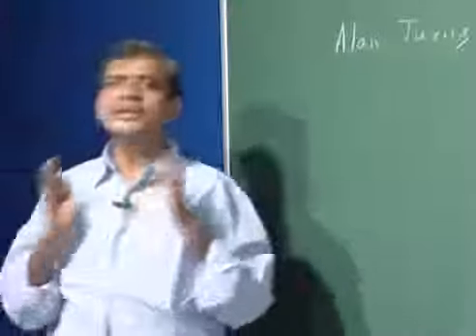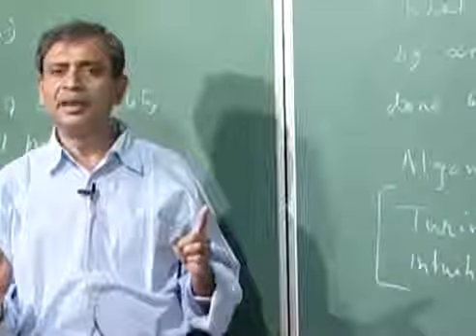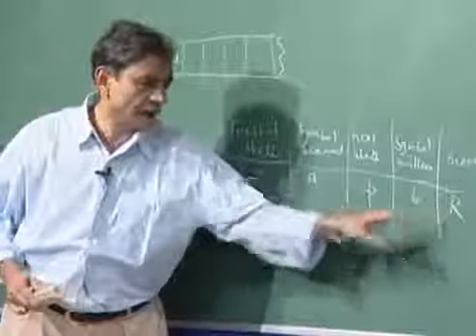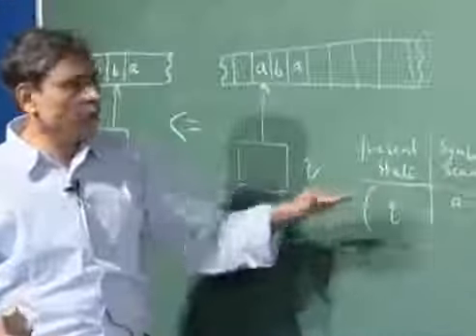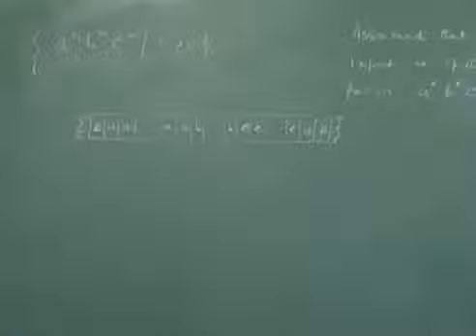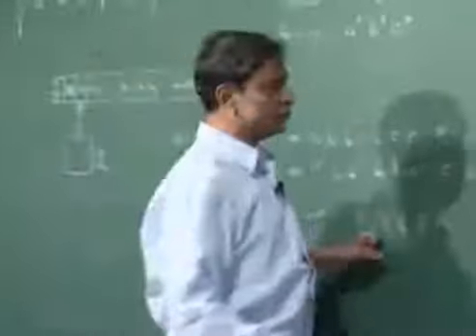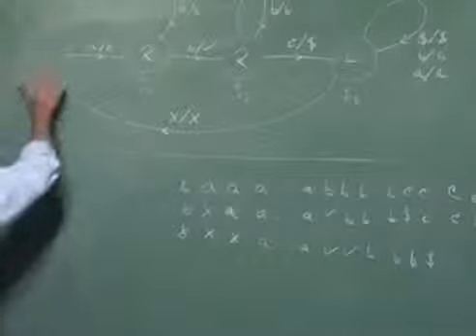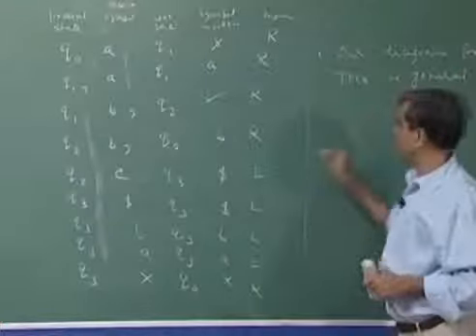Mod 01 Lec 34 Turing machines TM motivation, informal definition, example, transition diagram